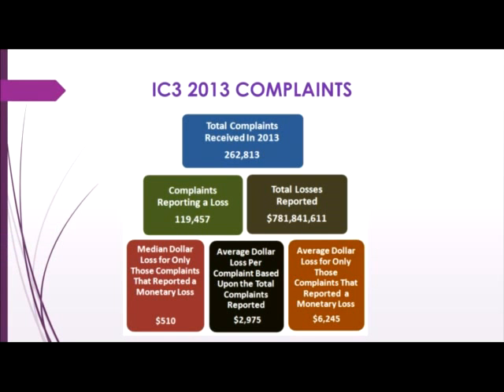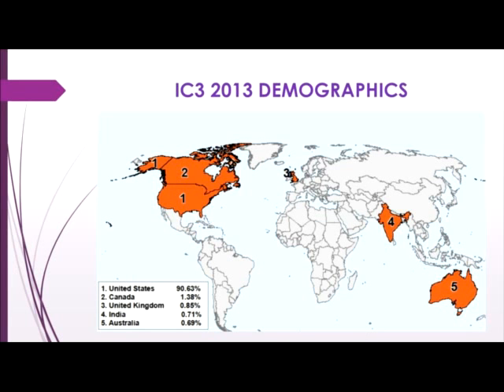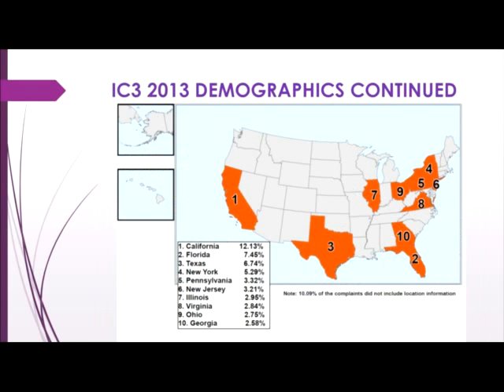Computer Crimes and Fraud